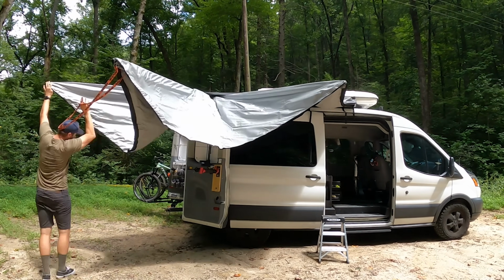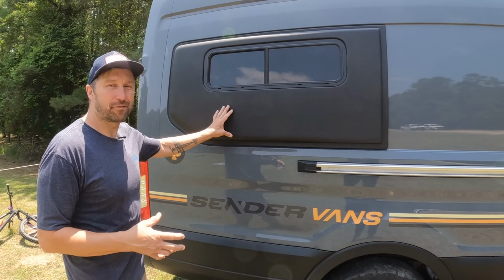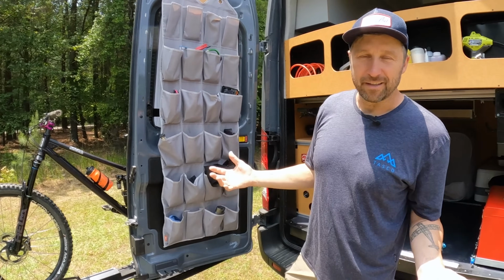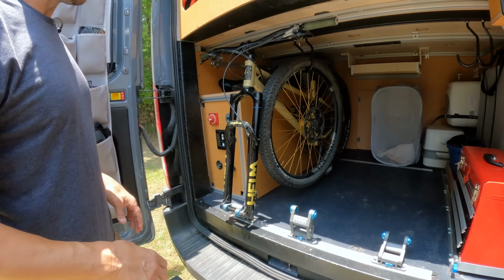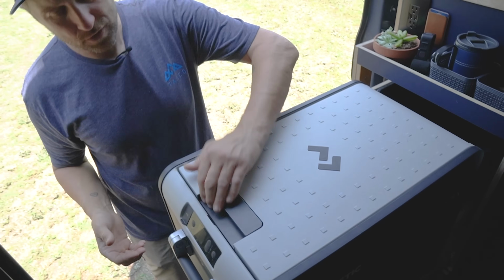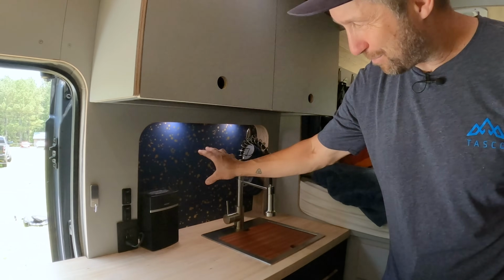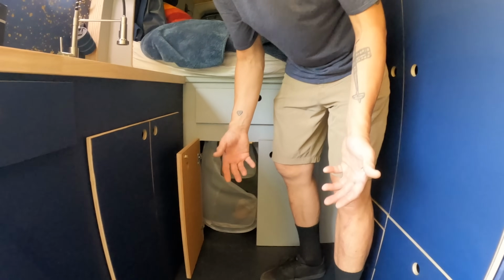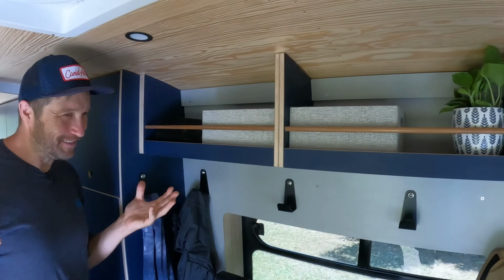My Dream Mountain Bike Adventure Van | Ford Transit AWD Sender Van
I had the opportunity to work with Sender Designs to create a totally custom DREAM VAN.  Check it out by visiting